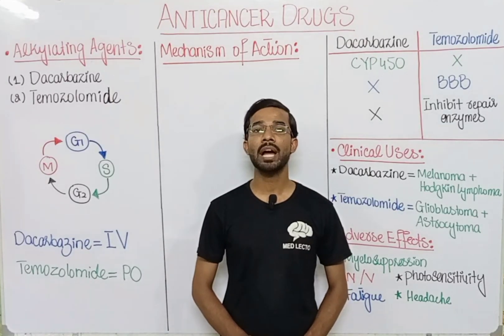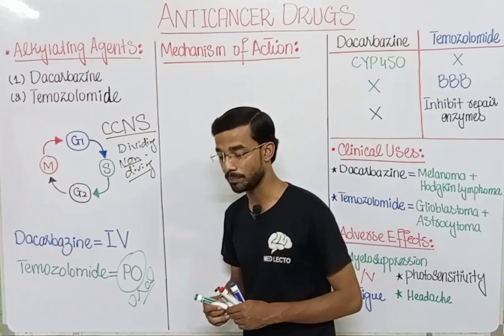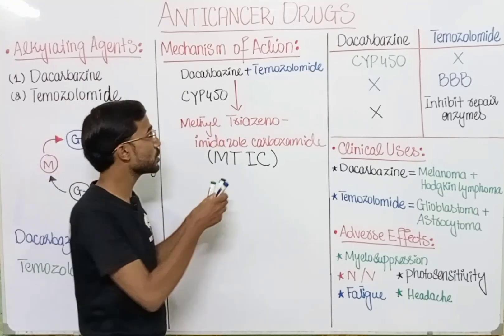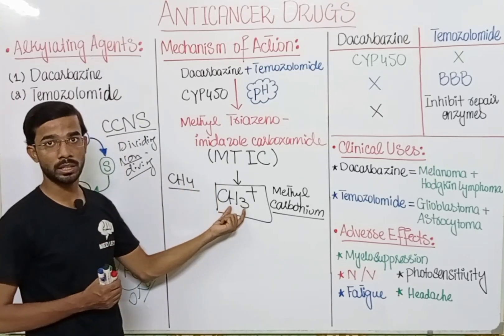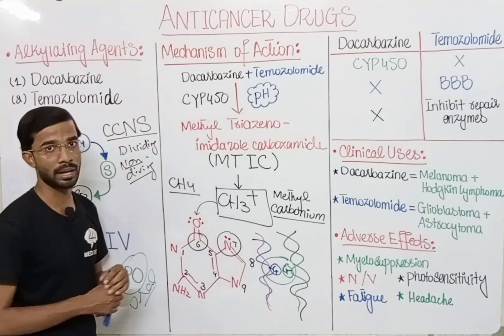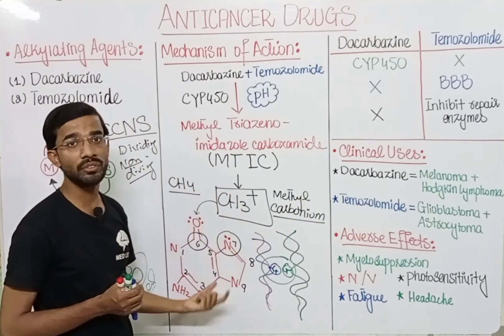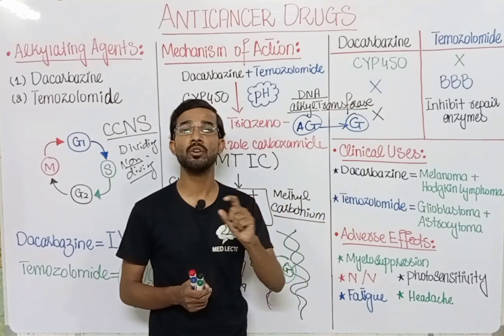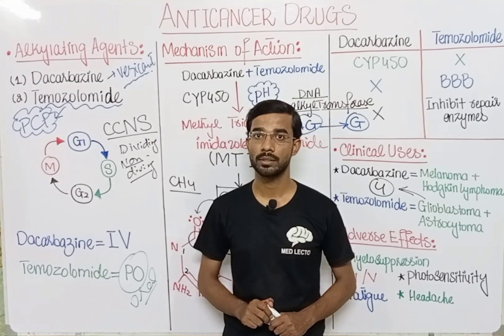AntiCancer Drugs | Alkylating Agents | Dacarbazine | Temozolomide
Dacarbazine
Its major action is through alkylation. Dacarbazine is activated by liver microsomal enzymes to form 5-(3-monomethyl-1-triazenyl)-1H-imidazole-4-carboxamide (MTIC). It inhibits DNA and RNA synthesis by forming carbonium ions.
Temozolomide
The proposed mechanism of action is based on the ability of its metabolites to deposit methyl groups on DNA guanine bases